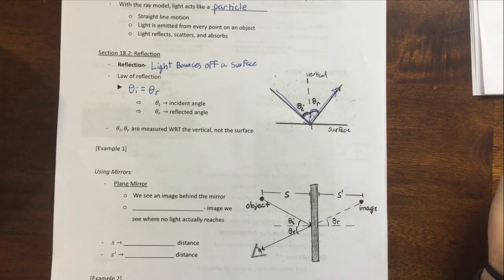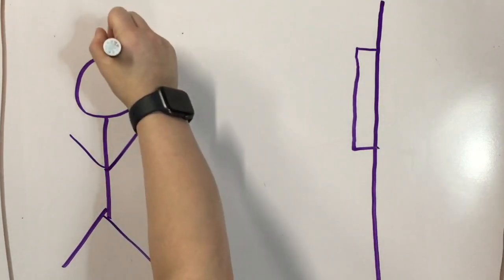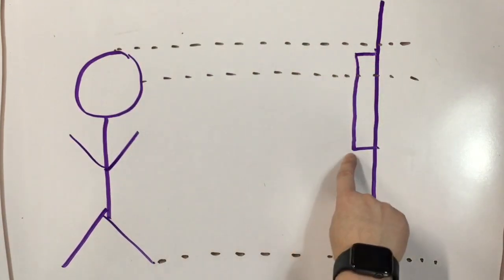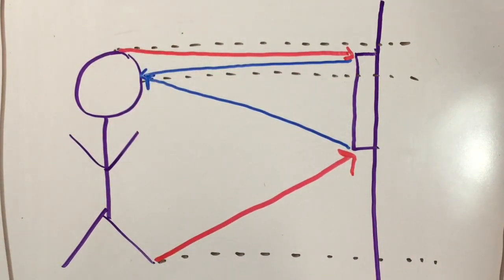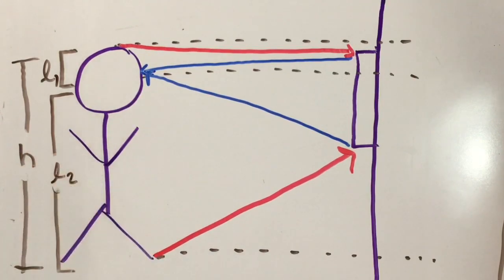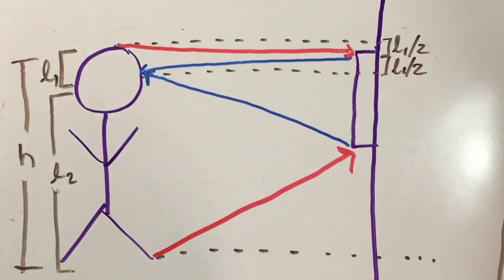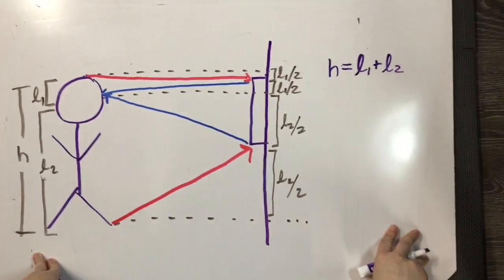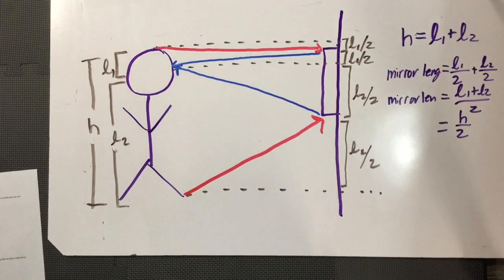Chapter 18 Part 1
Chapter 18, Part 1, Ray Models